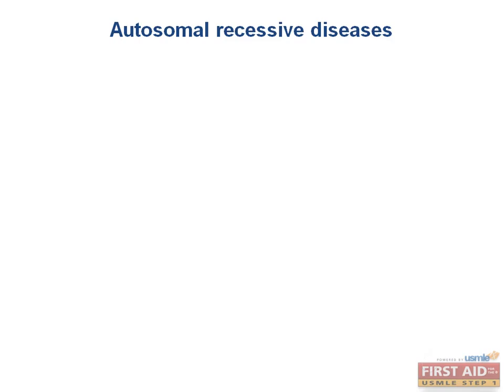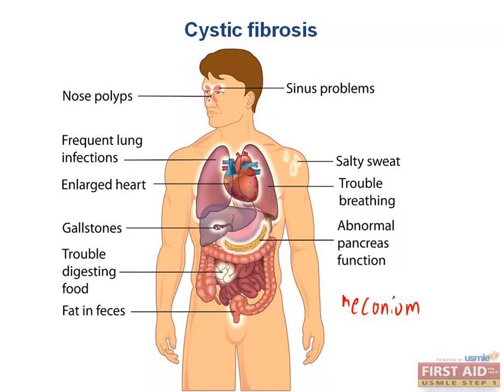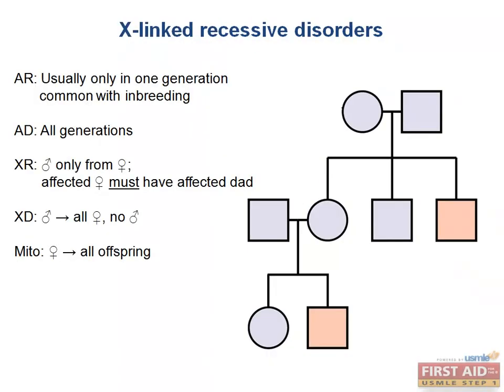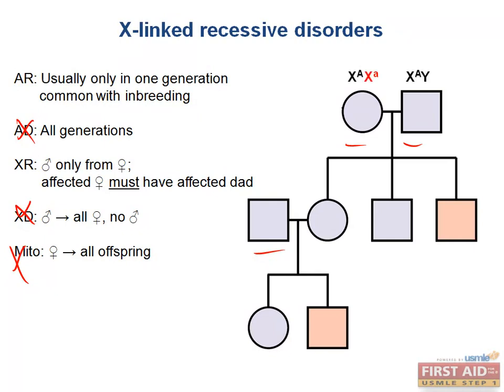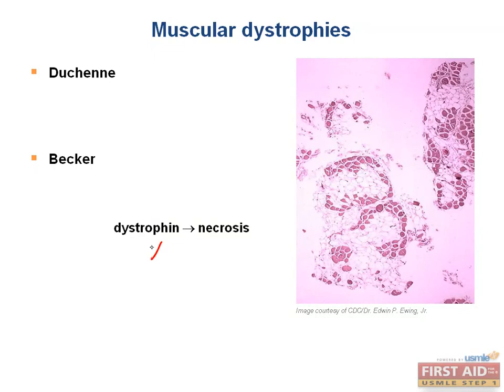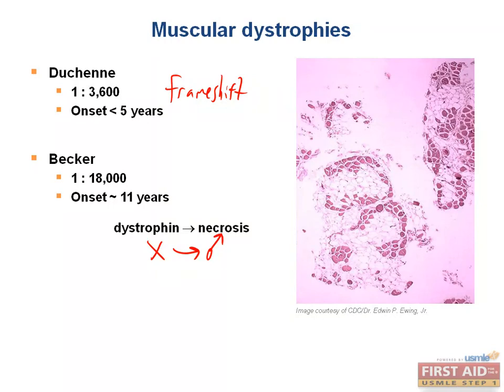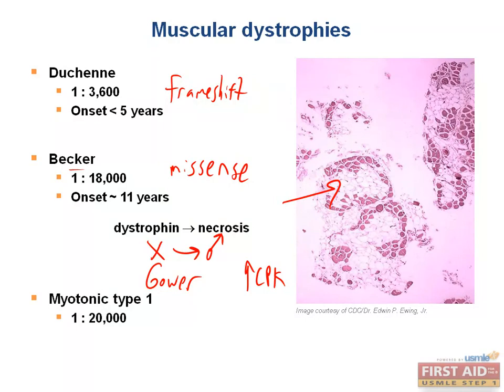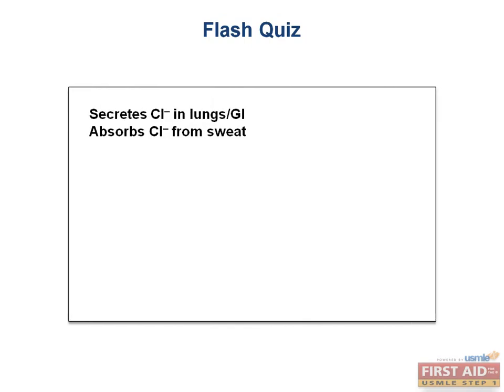Biochemistry Geneticpart4 USMLEstep1lectures